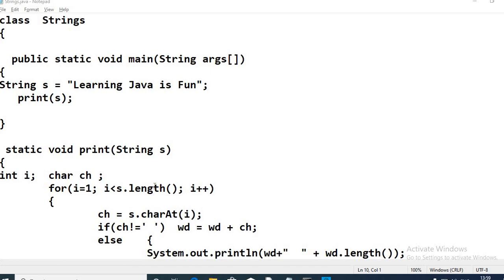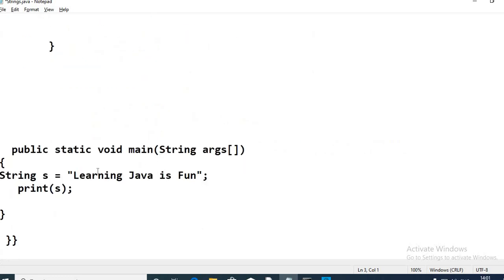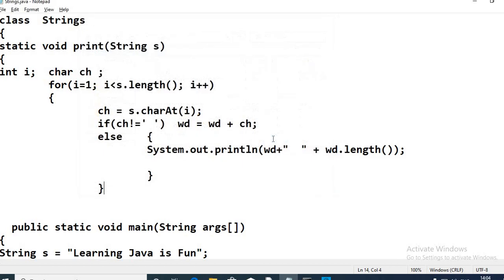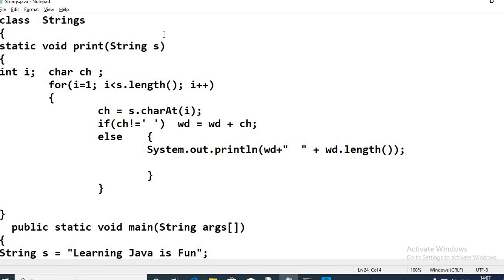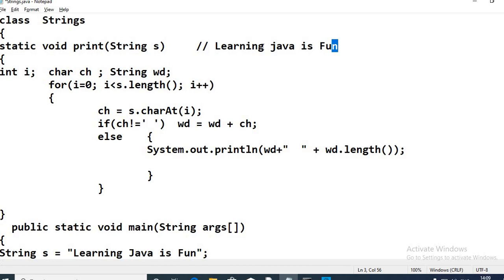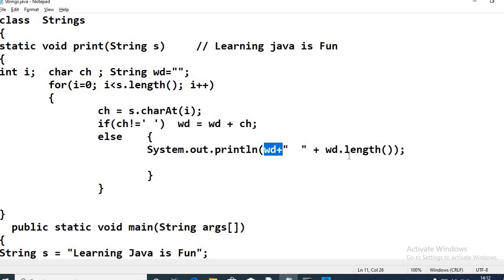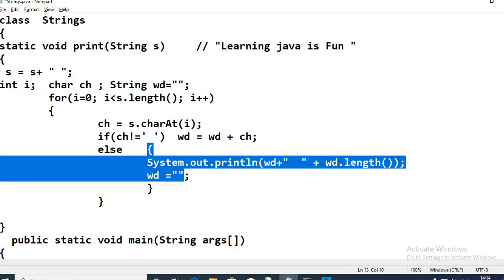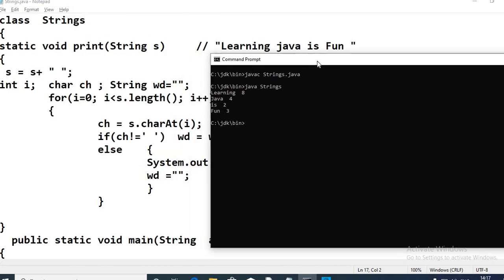Words in String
Fetch words in a String and common errors in Java